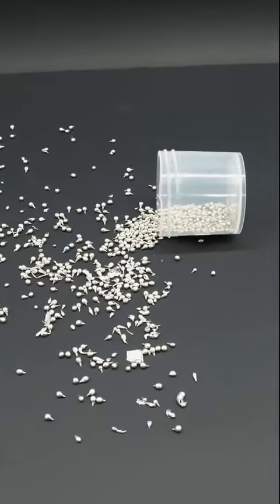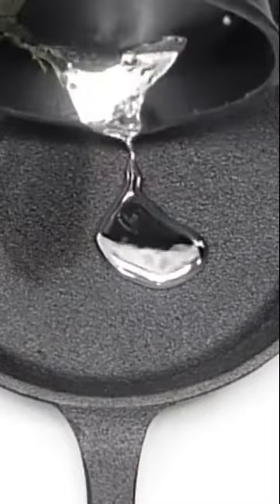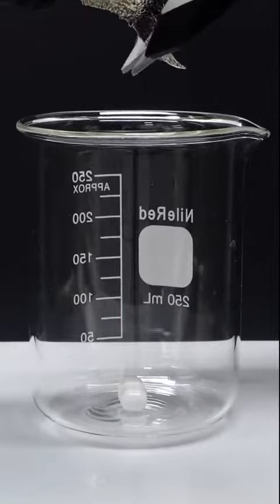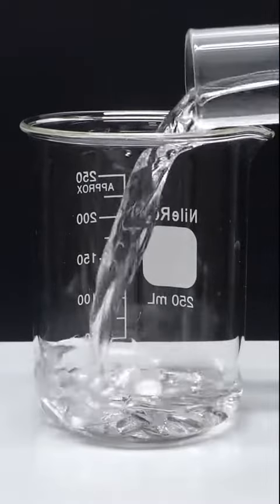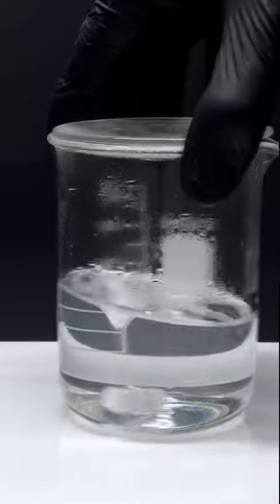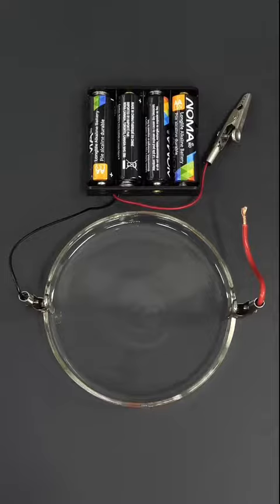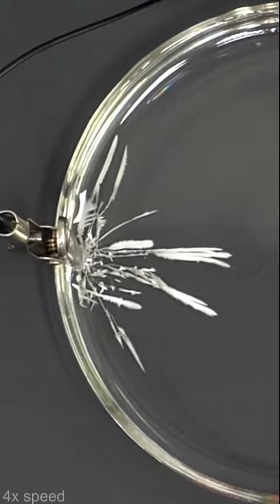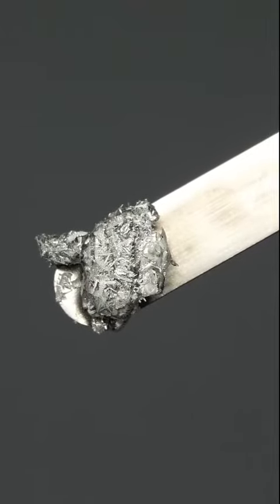Using electricity to grow metal crystals